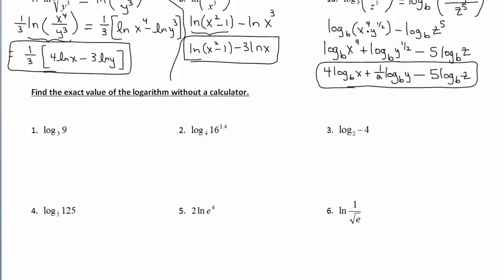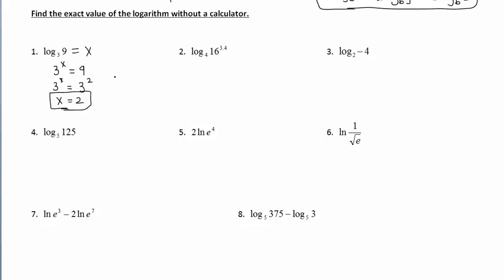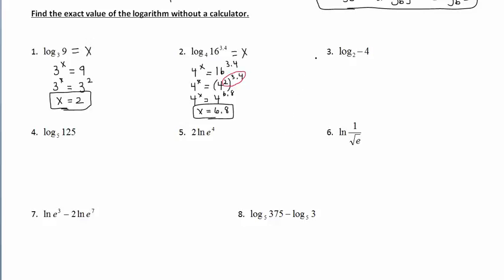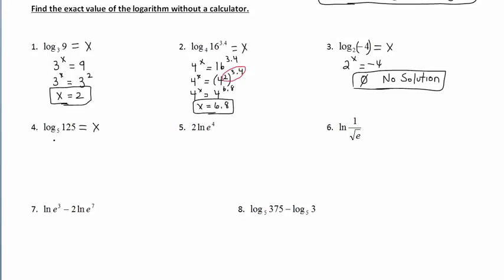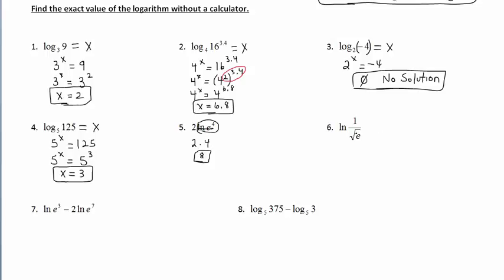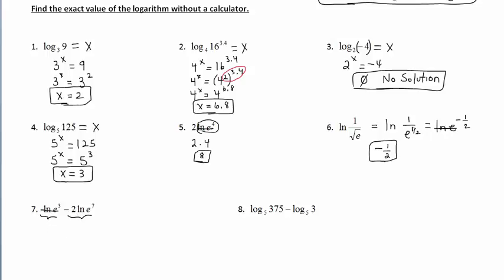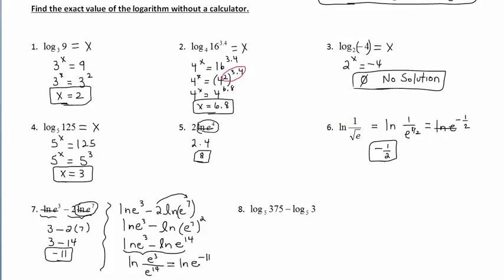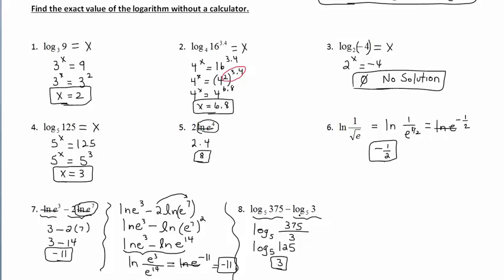Notes 4.3 Part 2